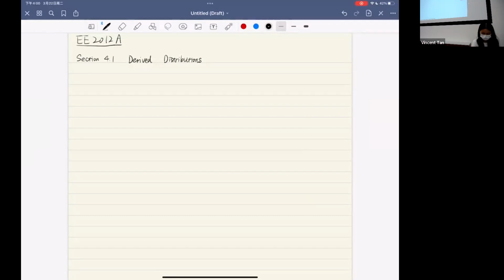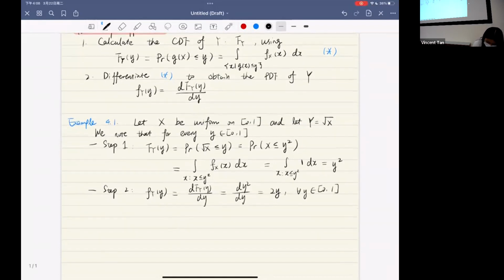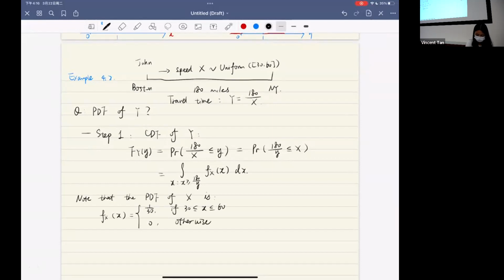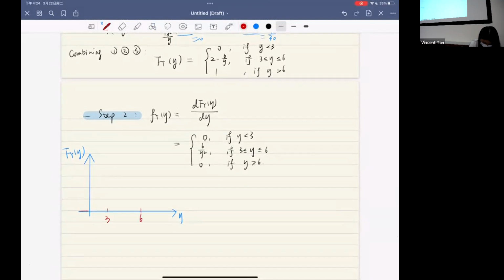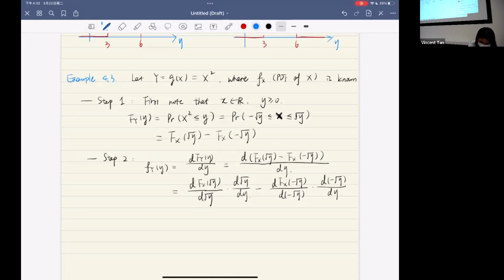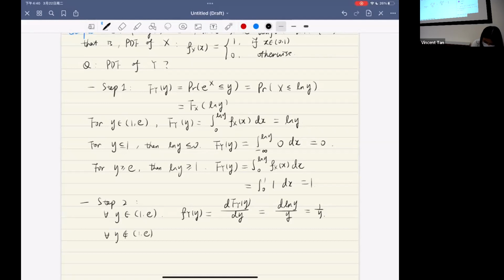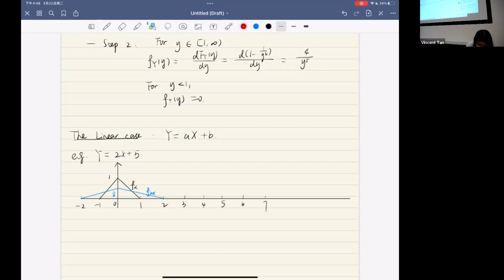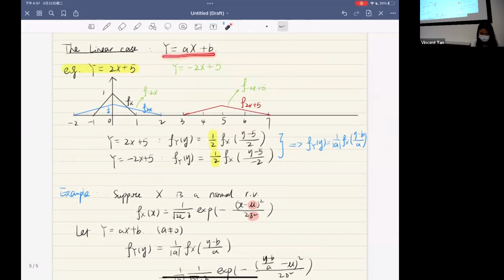EE2012A - Lecture 16 (Derived Distributions Part 1)